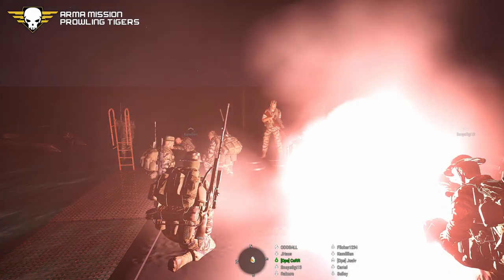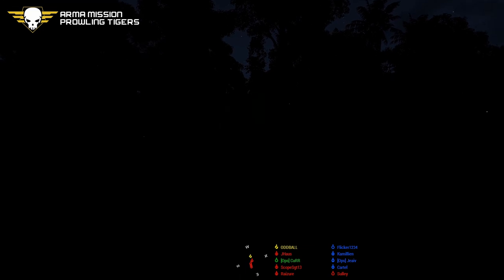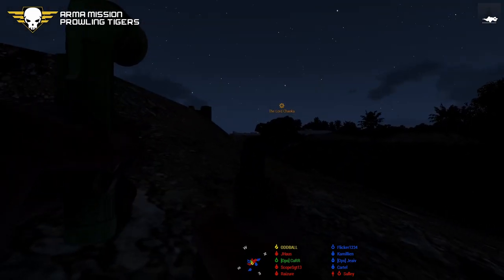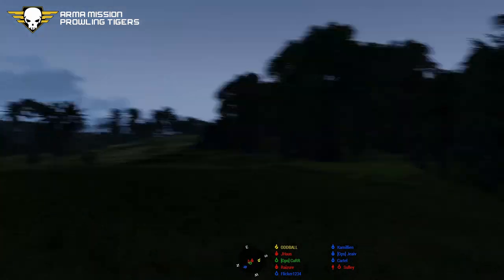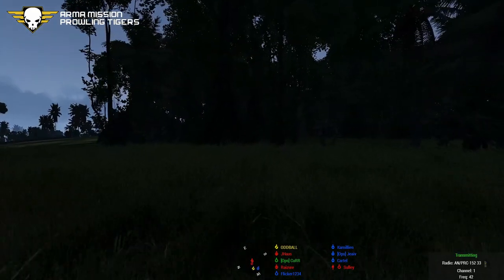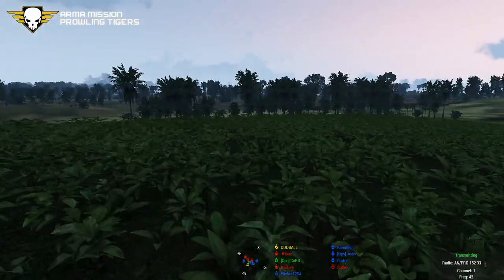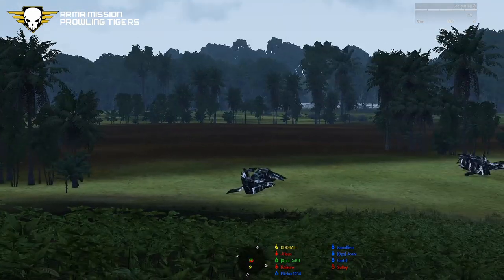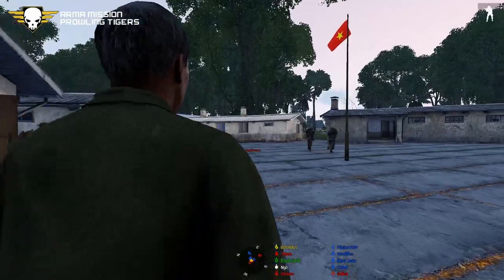SquadOps | Arma Mission: Prowling Tigers [Vietnam Era] 01-15-2021 w/ Dorf PoV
00:00 Intro
00:27 Briefing
03:32 Start
04:00 Mission